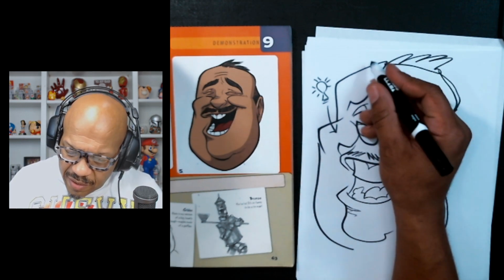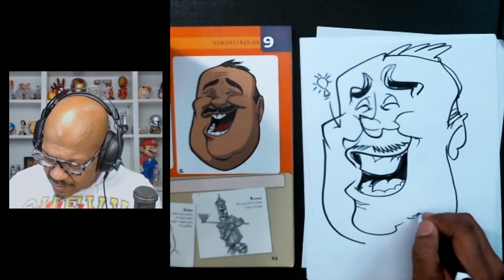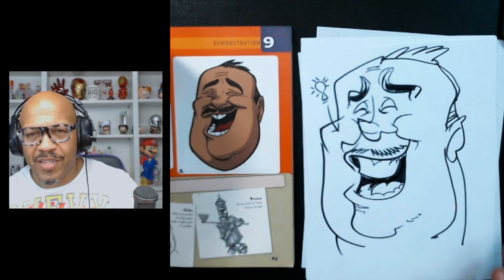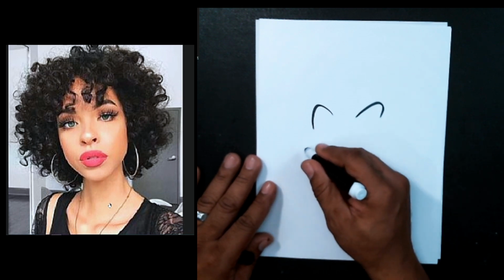Caricature Expression How to Make your Caricature Look More Alive!